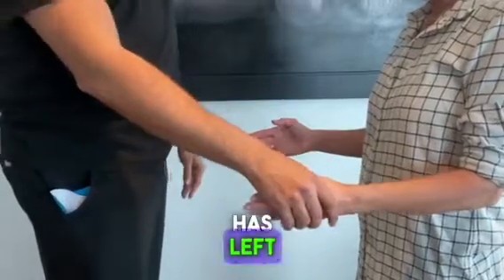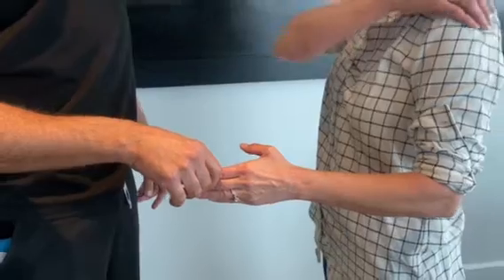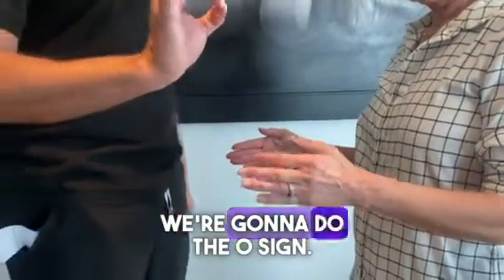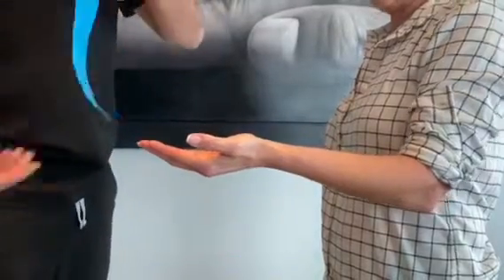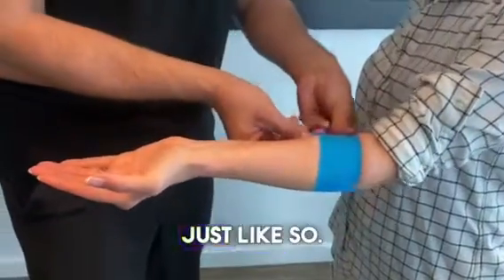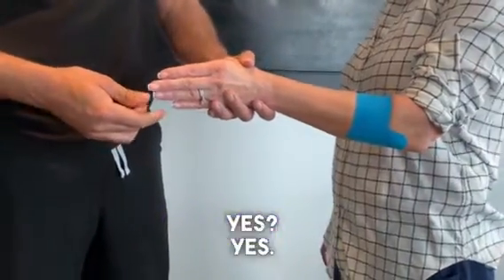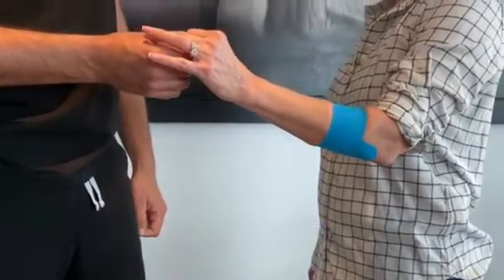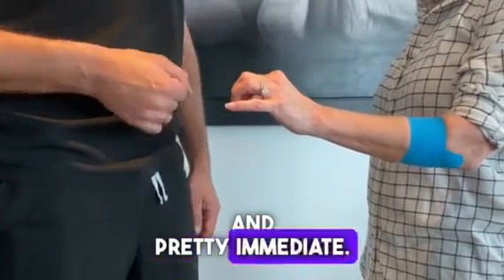Lacertus Syndrome Test Demonstration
Lacertus syndrome is hard to diagnose because it’s still an under-researched, lesser-known condition. In fact, it’s very often mistaken for carpal tunnel syndrome (CTS) and misdiagnosed or only partially diagnosed, leading to inadequate care.

To make the right diagnosis, doctors need to recognize their patients’ symptoms and do a complete physical exam of the entire arm, not just the wrist. They should examine patients who have numbness, pain, weakness, or a loss of dexterity for both carpal tunnel and lacertus syndrome.